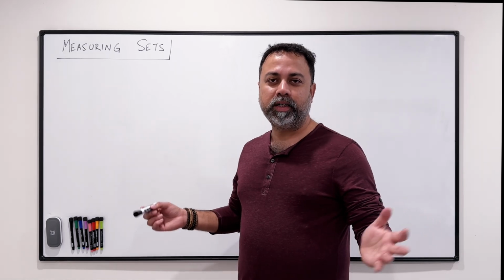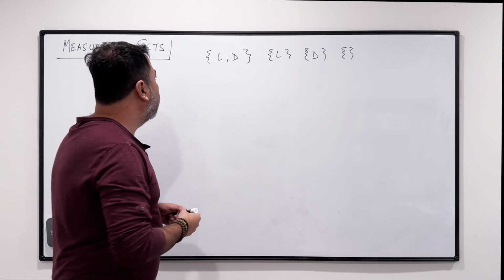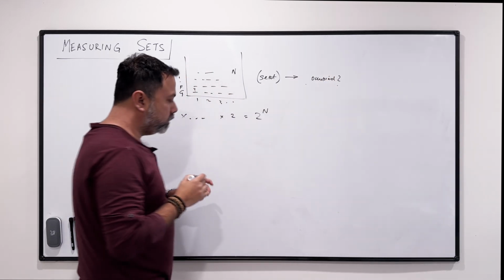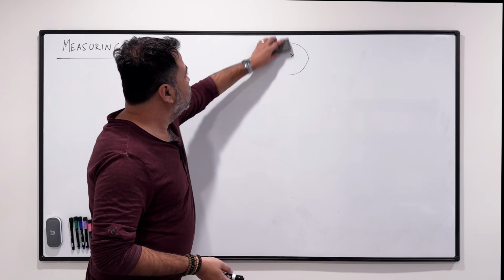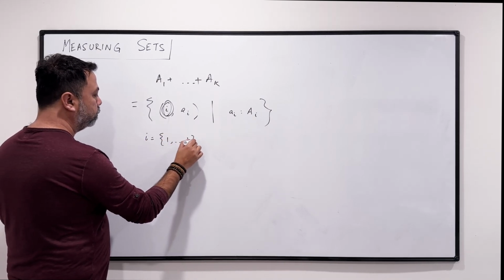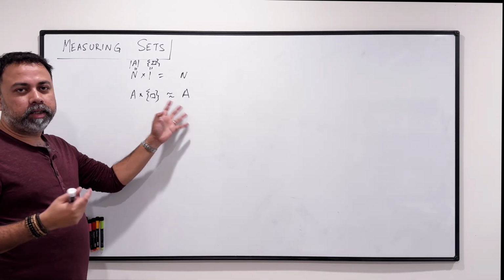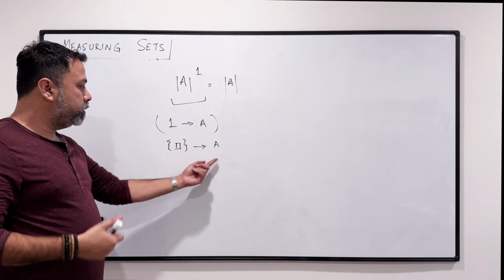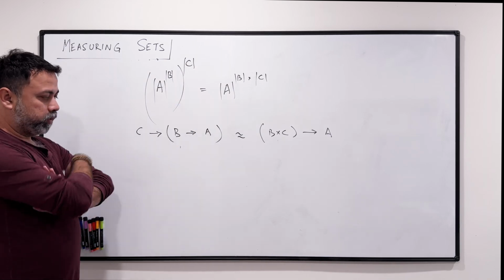The Beautiful Math behind Measuring Sets | Sums, Products, and Exponentials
Counting the number of elements of a set seems...so pedestrian. Who knew it could be so interesting? Join us as we explore how various familiar kinds of sets arise by taking "sums", "products", and "exponentials" of simpler sets—and how their sizes turn out to be exactly the corresponding sums, products, and exponentials!

Knowing how to view (and measure) sets this way turns out to be a useful technique in the fields of combinatorics and probability.

Secretly, this video is also a gentle introduction to some core concepts in higher math. The idea that functions are related to exponentials appears in areas as diverse as category theory, real analysis, and logic; and in programming languages, sums and products manifest as abstract data types.